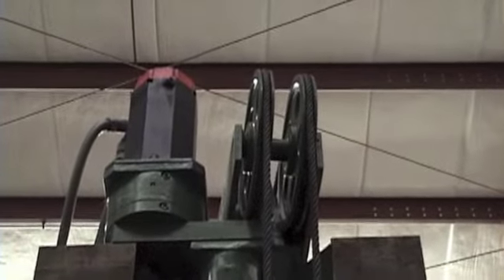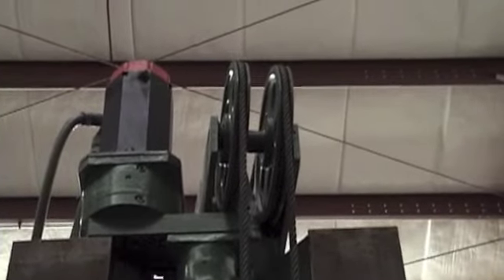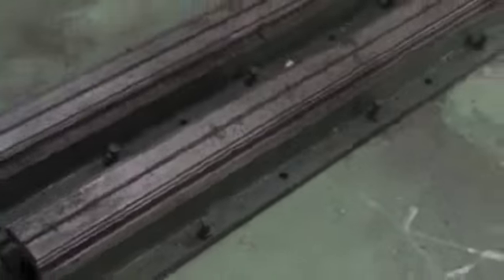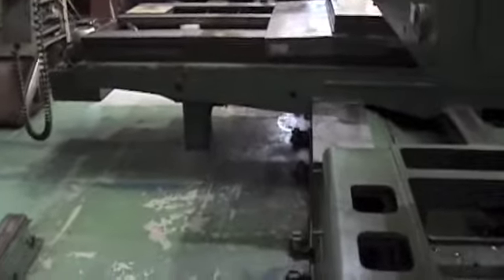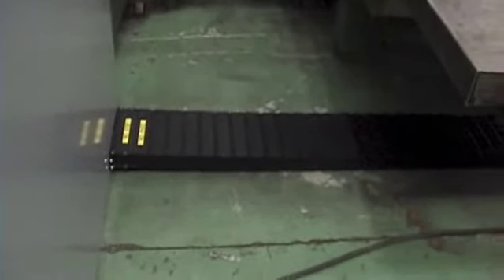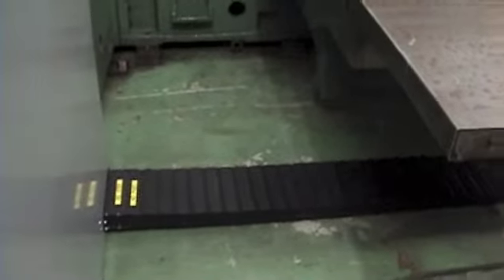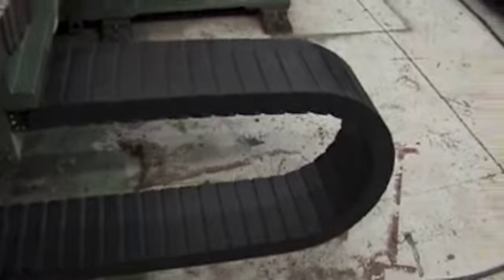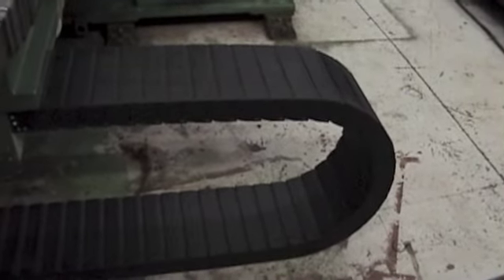Union CNC HBM Part 4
5" UNION BFT 130/6 CNC TABLE TYPE HORIZONTAL BORING MILL, FANUC 16iM CONTROL   Our stock number: 5222

SPECIFICATIONS:
Spindle Diameter 5"
Built in Rotary Table Size 55.11" x 62.99"
Rotary Table Degree of Index 0.0001 (Full "B" axis)
Table Capacity 17,637 Lbs (8,000 Kg)
X Axis (Cross) Travel 108.2"
Y Axis (Vertical) Travel 64.9"
Z Axis (Saddle) Travel 47.2"
W Axis (Spindle) Travel 36.2"
Spindle Taper 50
Spindle Speeds, Three Gear Ranges:
I 0 - 28 RPM Variable
II 0 - 140 RPM Variable
III 0 - 1131 RPM Variable
Main Motor Drive 30 HP, 60 CY, 3 PH, 460 V
Required Floor Space
Front to Back 255"
Left to Right 295"
Height 168"

EQUIPPED WITH:
Fanuc 16iM control (retrofitted in 1995)
New 30 HP Spindle Drive
5 Axis CNC (B, W, X, Y & Z)
High pressure coolant through tool and flood coolant
Built in outriggers
Manual pulse generator
Red cap Fanuc servos and drives
Henning stainless steel way covers for X & W axes
RS232 communications port
Siemens step down transformer (Primary 10 KVA)

Total weight is appox 80,000 lbs.
Machine is dissassembled. Section dimension are:
W x L x H
72" x 234" x 48"
66" x 164" x 32"
38" x 102" x 18"
48" x 48" x 24"
36" x 48" x 45"
34" x 96" x 86"
64" x 24" x 72"
47" x 41" x 24"
34" x 36" x 25"
70" x 166" x 60"
60" x 90" x 21"
32" x 100" x 25"
56" x 125" x 55"
42" x 148" x 33"